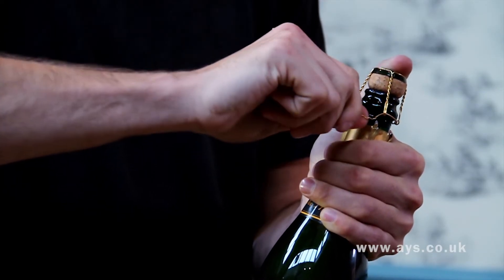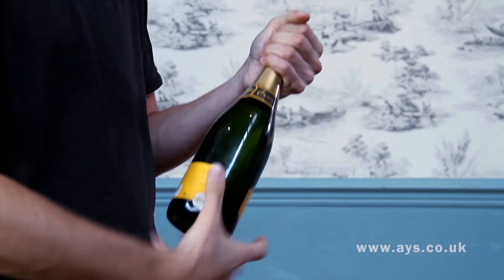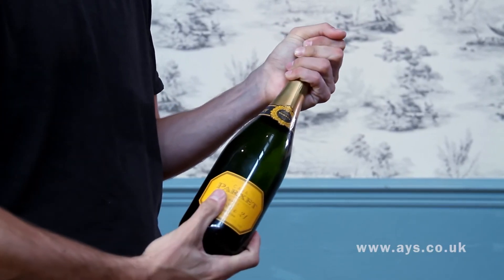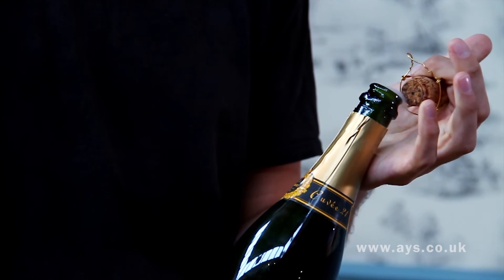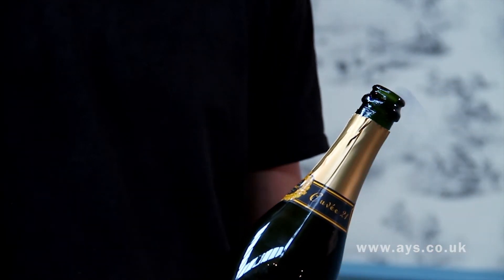AYS Training - Foiling & Corking Champagne